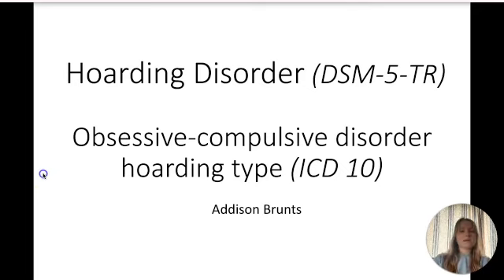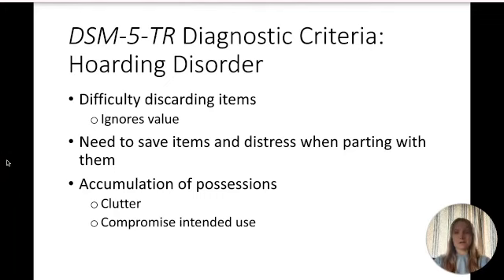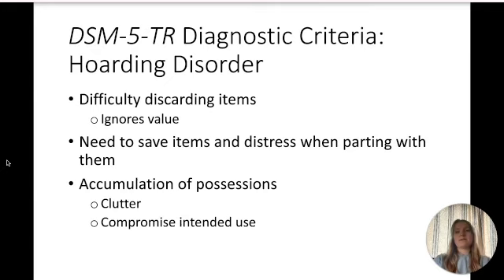Hoarding Disorder Brunts part 1 SD 480p